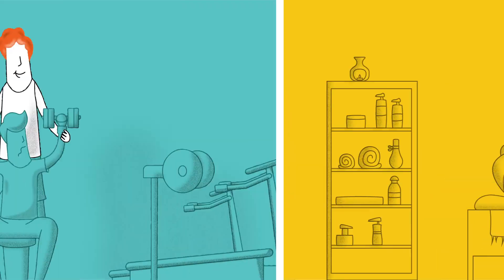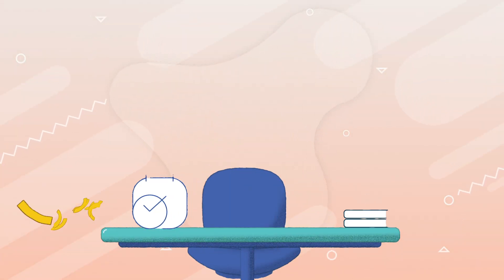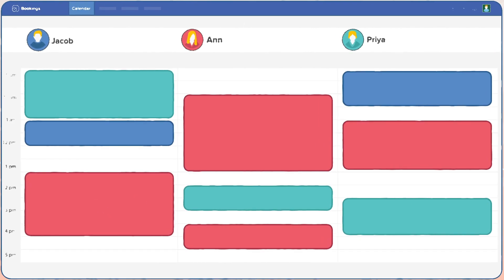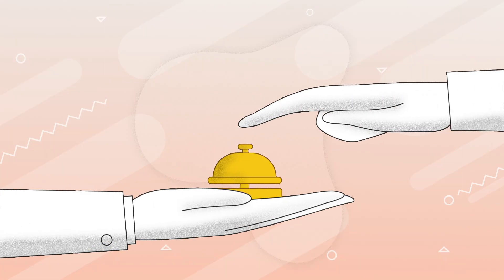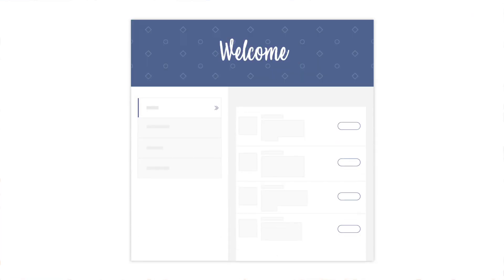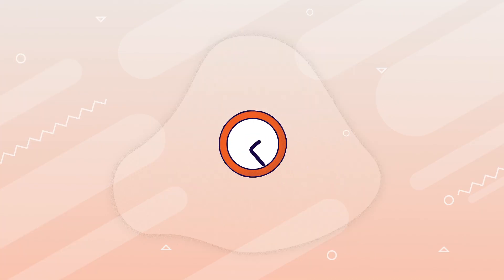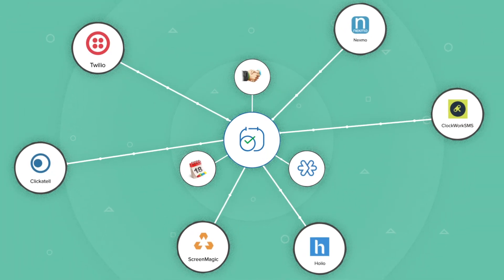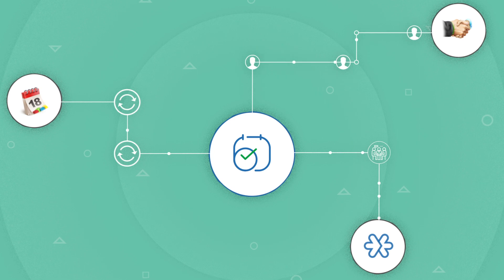Zoho Bookings Overview Video - Appointment scheduling software for offering the best consultations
Zoho Bookings syncs your calendars while letting customers self-schedule and pay for appointments. Our user interface auto-customizes for your industry, meaning you feel right at home. Say hello to smart scheduling!